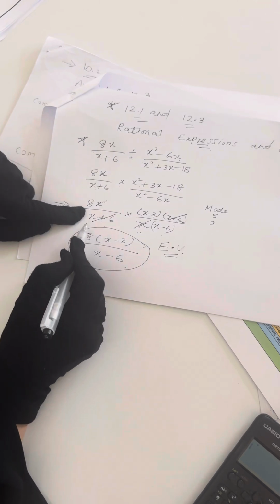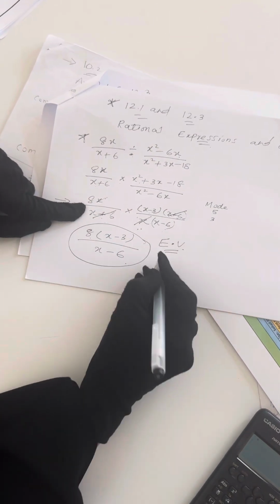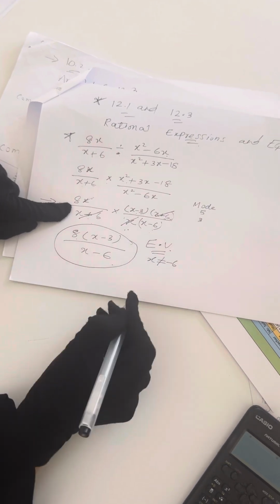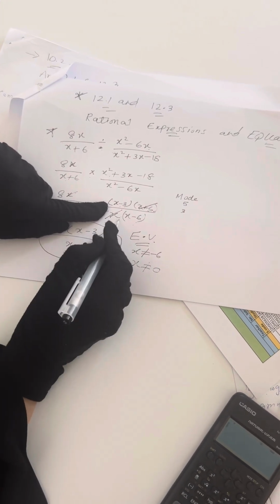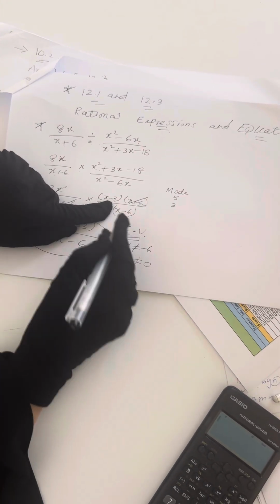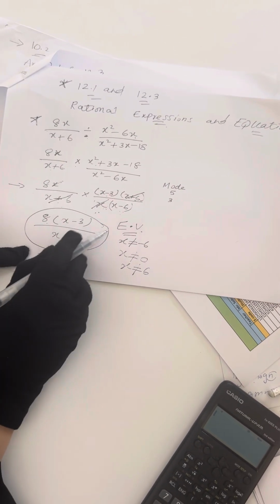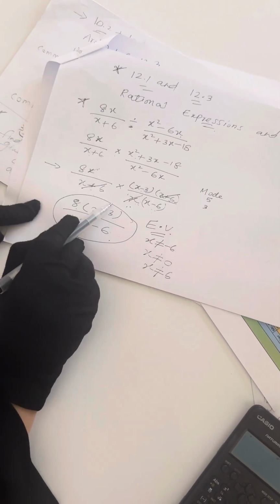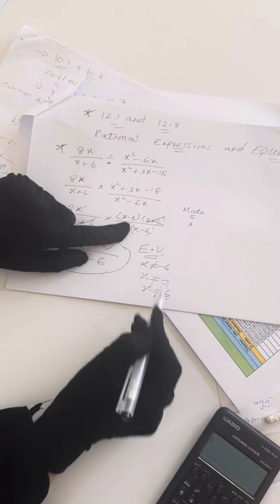12.1 and 12.3 | Rational Expressions and Equations | Math With Zahida | Part 1